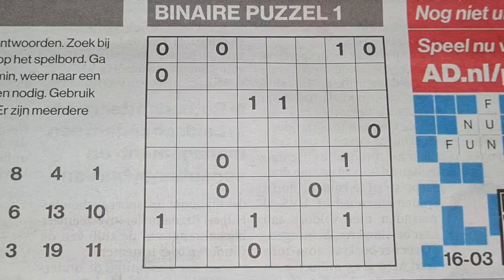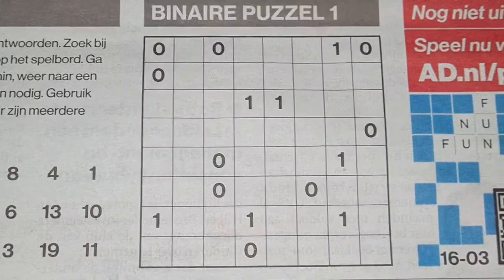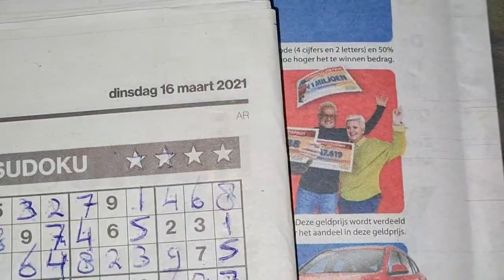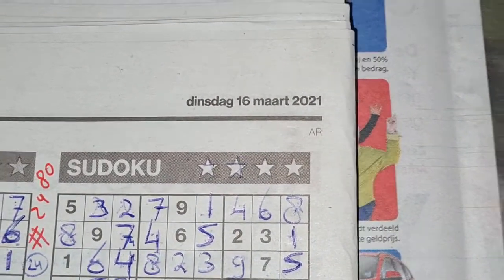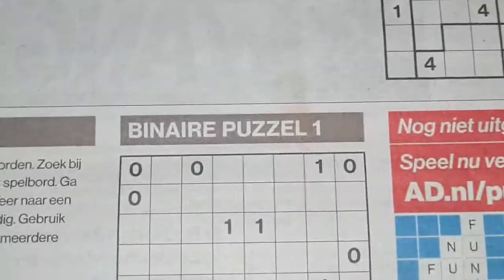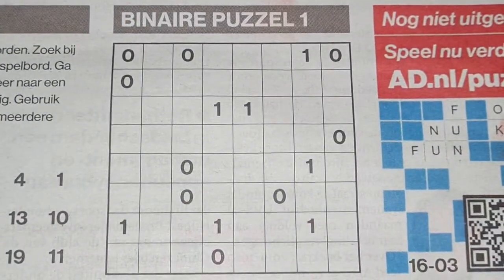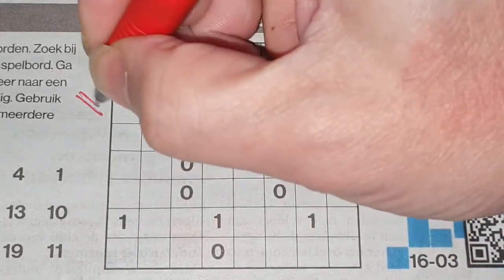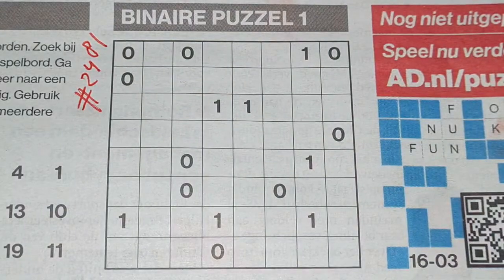Tuesday. Bonus Extra edition. (#2481) Binary Sudoku puzzle. 03-16-2021 Extra part 3 of 4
Enjoy the Binary Sudoku puzzle (Tuesday 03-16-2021 edition)